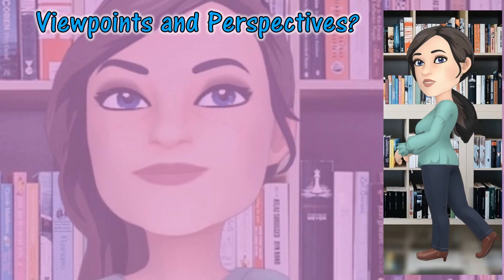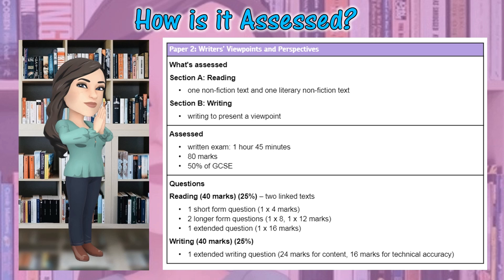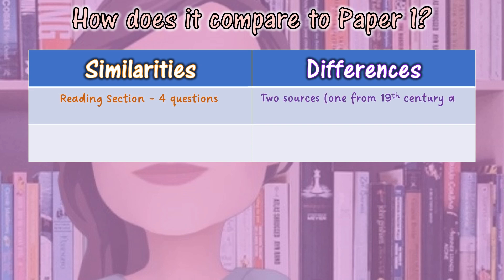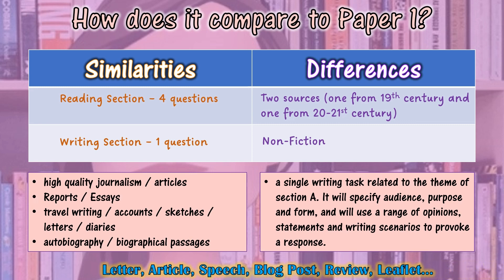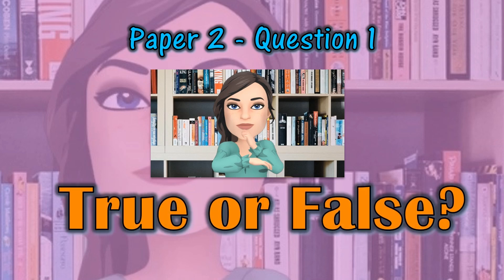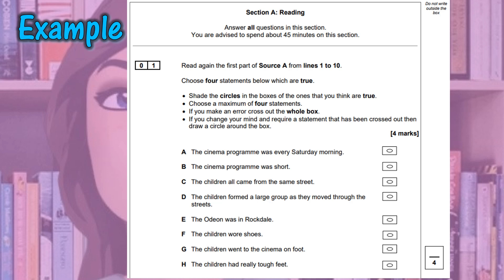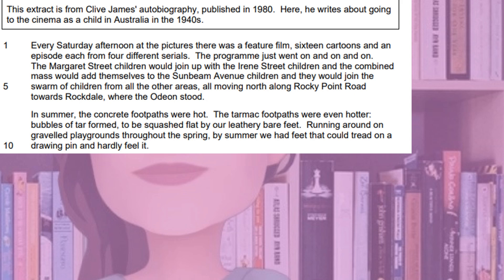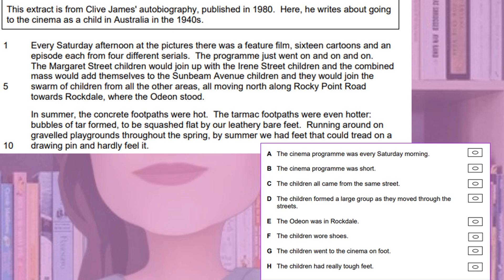AQA GCSE English Language Paper 2 Intro and Question 1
This is  an introduction to paper 2 and a look at, and practise of, question 1.